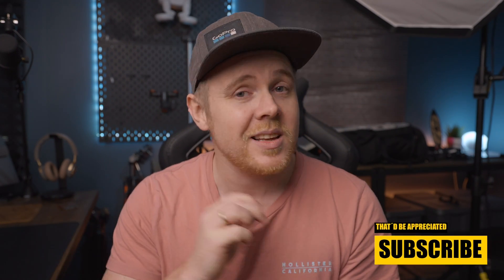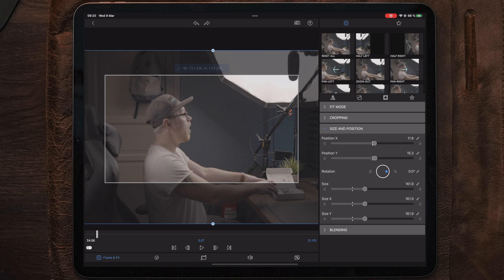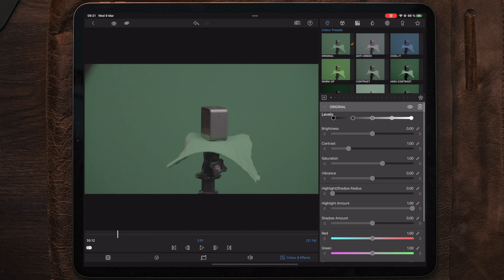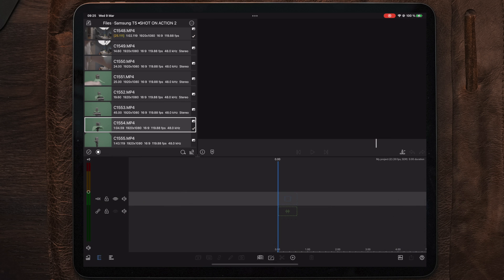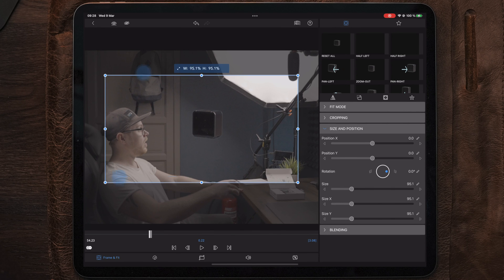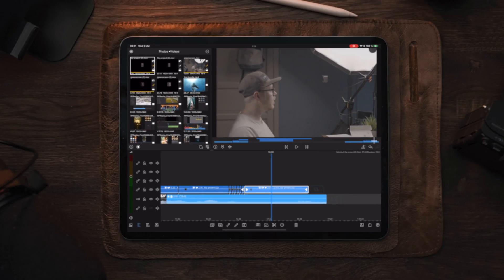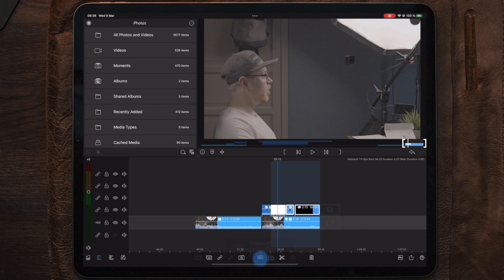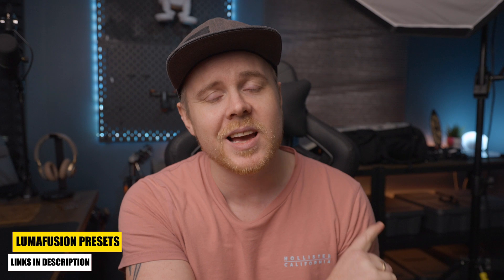DJI Action 2 Green Screen Effect Tutorial 2022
LumaFusion Green Screen Video Effects Tutorial | Shot on DJI Action 2
In todays tutorial i will show you how i made a super cool green screen animation in lumafusion, using the dji action 2 camera as my object. This is the same type of animation which i made in the beginning of the cinematic video "Shot on DJI Action 2"

2nd iPad
3rd iPad

ACTION CAMERA :

GIMBALS///
Main Gimbal
2nd Gimbal